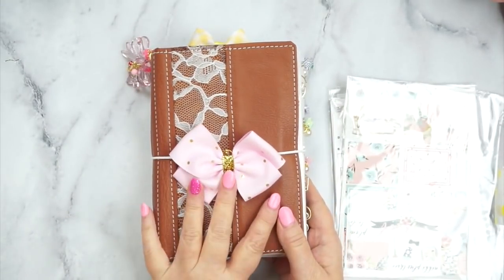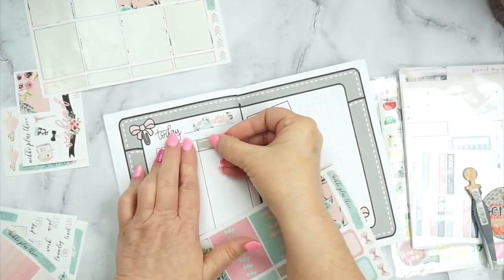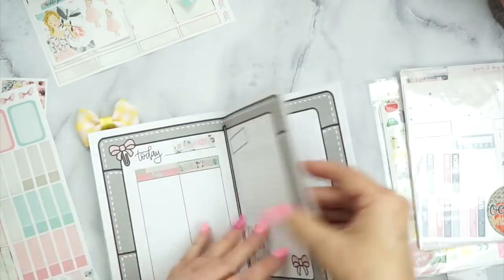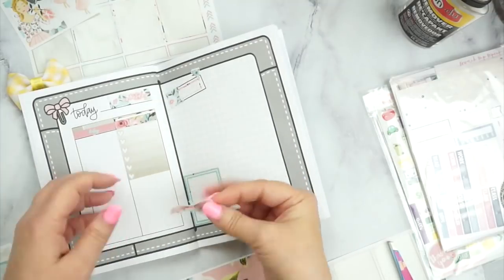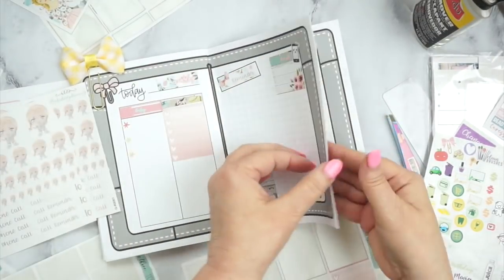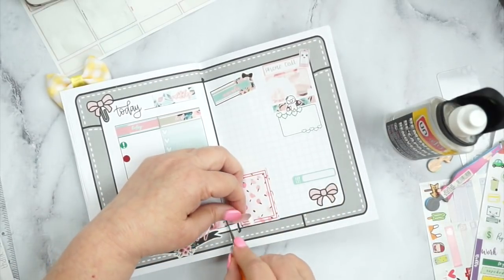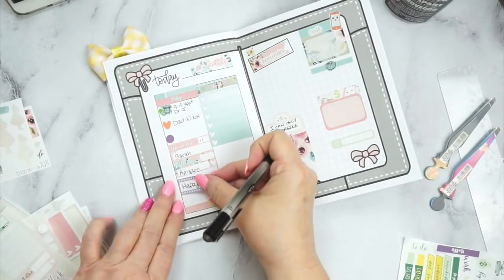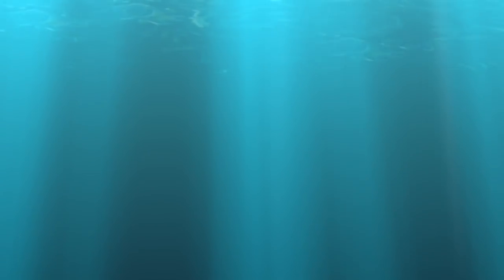Plan With Me 💗B6 TN Daily Inserts💗 Ft. NikkiPlusThree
Today I am planning for March 19-25 in my AnniePrintables 2 Fox & Pip Collab Daily inserts in my B6 TN using NikkiPlusThree Rosie kit.
For More Information click: SHOW MORE